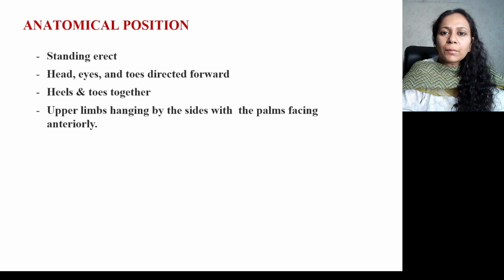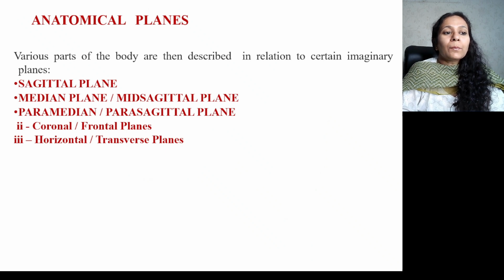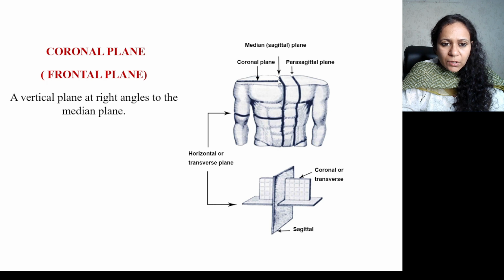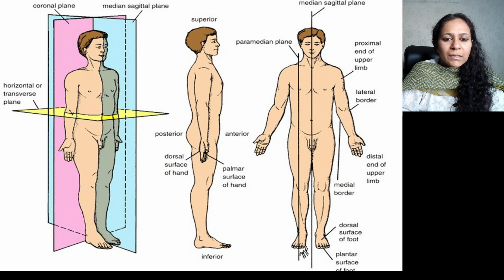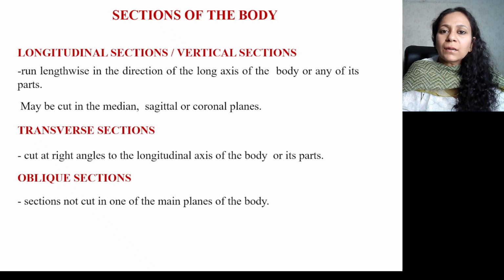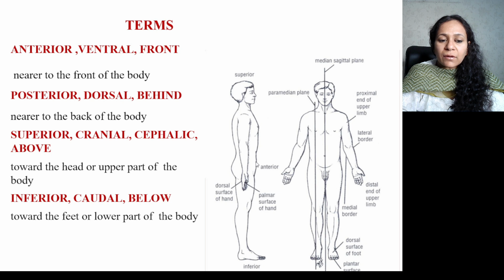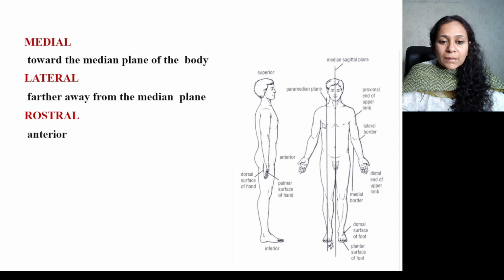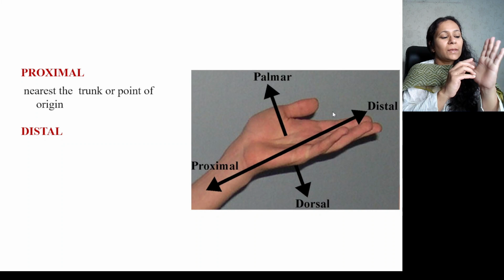Anatomical Terminology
For full video